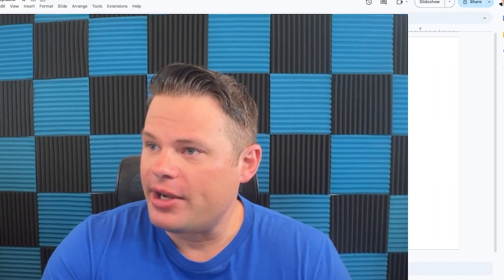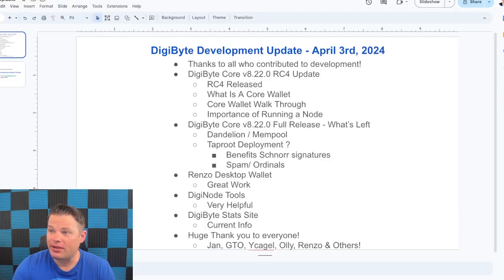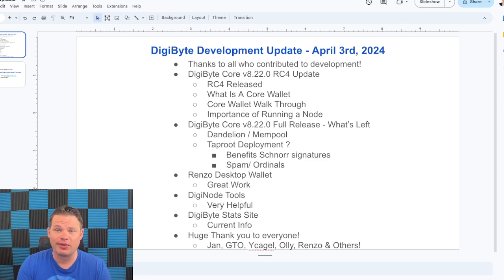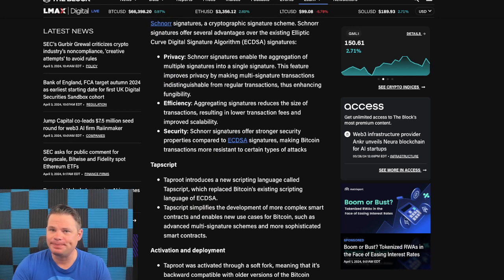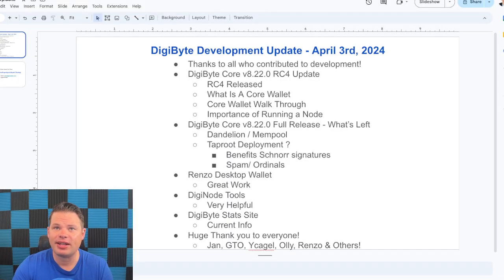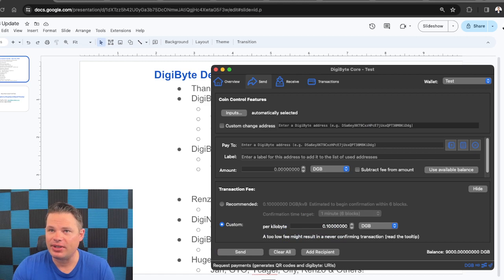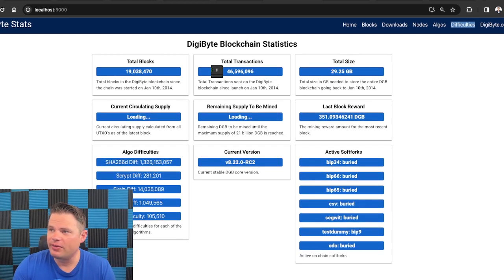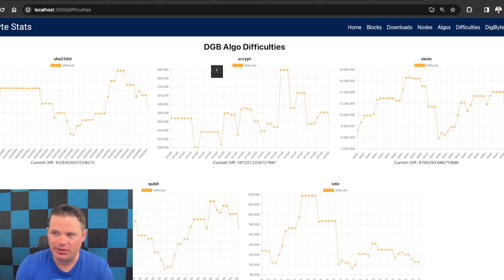DigiByte Development Update - April 3rd, 2024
Here is a DigiByte video update! $DGB v8.22.0-rc4 has been released! The big question from this video is should DGB go ahead with a Taproot upgrade & soft fork? I talk DGB Core wallet, fund raising & great community projects @RenzoDGB Desktop Wallet & @DigiNodeTools. Thank you all!